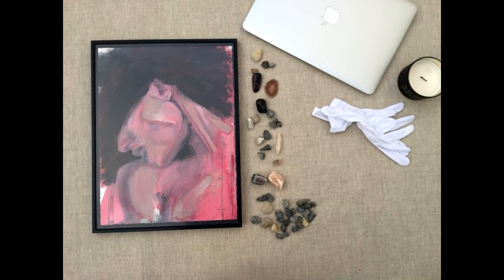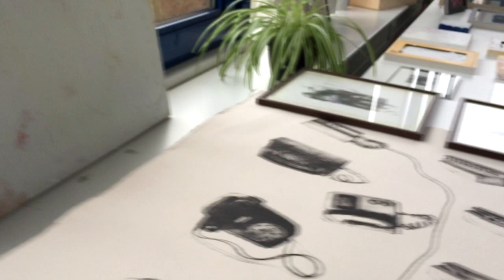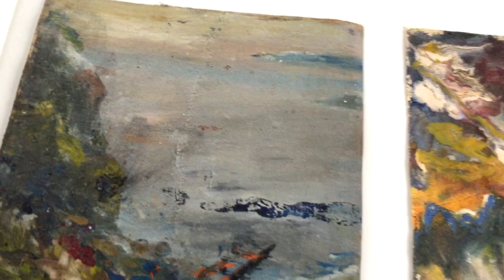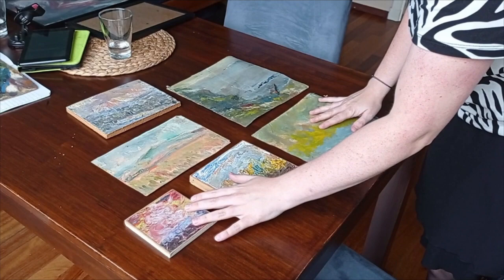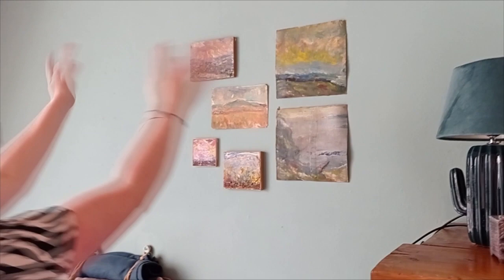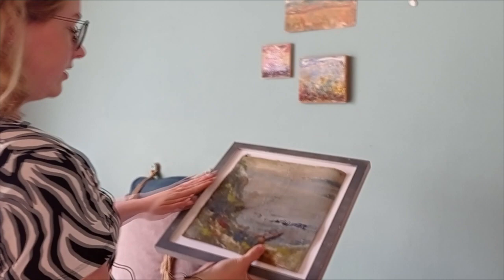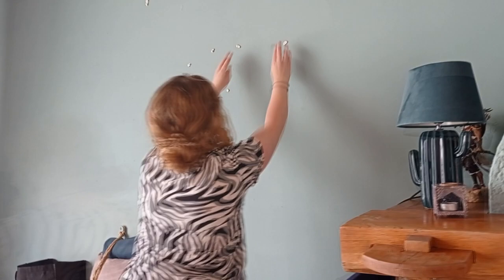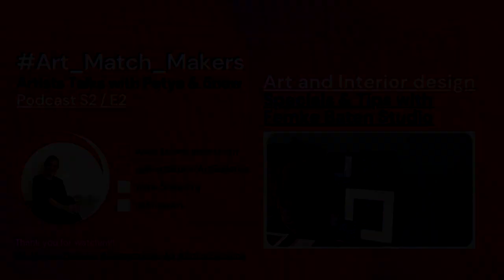ArtMatchMakers S2E2: Various art rental_flat Multiple_style space matching art &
Together with the interior consultant Femke Baten (NL), who has extensive experience in this area, we talk about the experimentation with different styles and shapes for different rented_spaces.

Chapters:
00:00 - Intro - a brief introduction of different art pieces in our collection
02:27 - The feeling of the art: masculine and feminine colors and shapes of the art
03:24 - Paintings for a colored wall - matching the art with the background & the context
04:55 - Additional architectural elements
05:30 - Art_collaging as an instrument in the interior design
08:00 - Interior_hacks: softness in the colors - softness in the frame
09:30 - Playing with the styles and with the art combinations: back to grouping

All the series of the this visual podcast and many other interviews and meting with art are available on our YouTube channel @5new Art against the rules and in our

The idea for the series is coming from the personal experience of the artcurator Petya Chalakova, in dialogue

The production is based on low_budget_production & DIY formula.
Behind the camera, the editing process and the sounds is the non-professional hand of the authors. Of course we dream to grow and to have a chance to make better and higher quality of production. That is why any support in this direction is highly appreciated.

By using our services you are also supporting our creative process and we will be able to make more and higher quality visual_productions.

List of artists’ names, used in the series:
BorisGorinov (Amy Gorin Chapman collection)